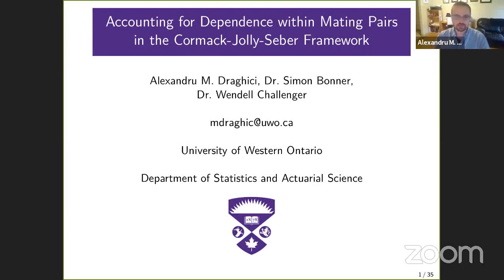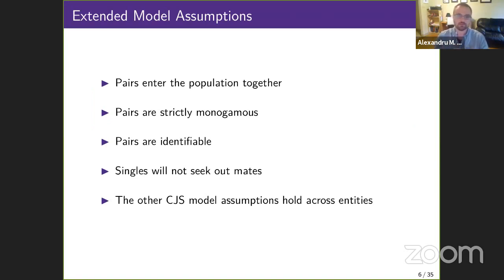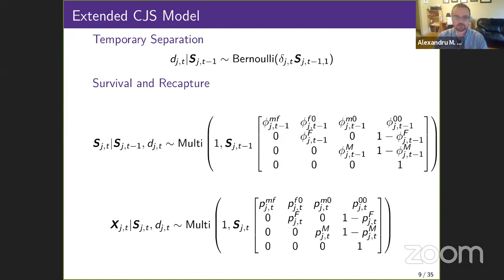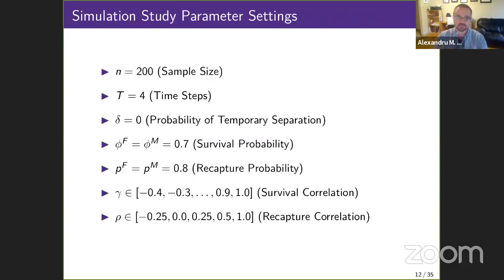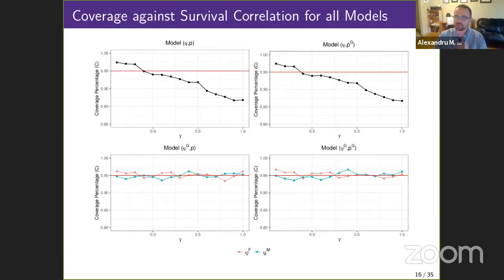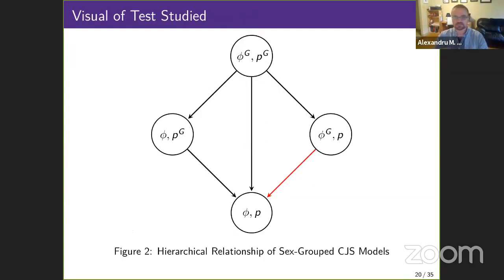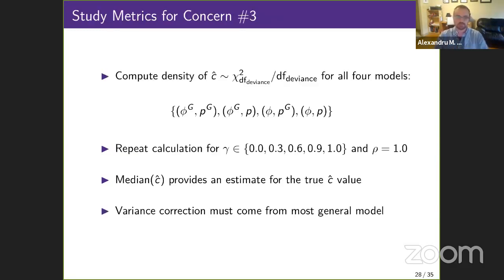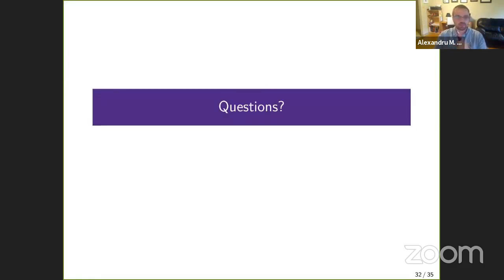Alexandru M. Draghici - Accounting for Dependence within Mating Pairs in the CJS Framework